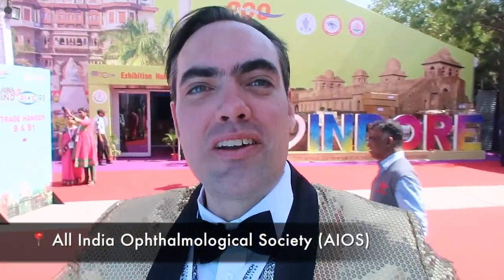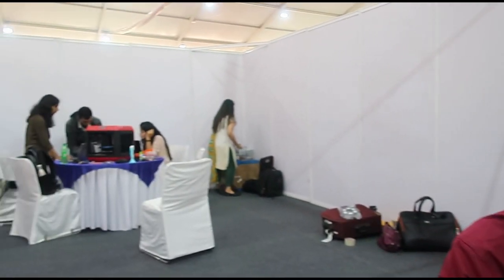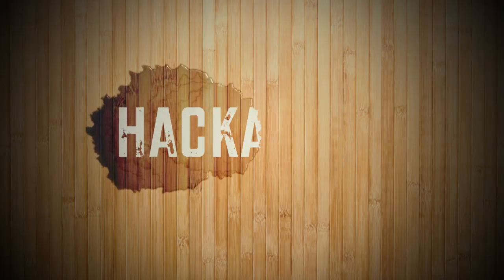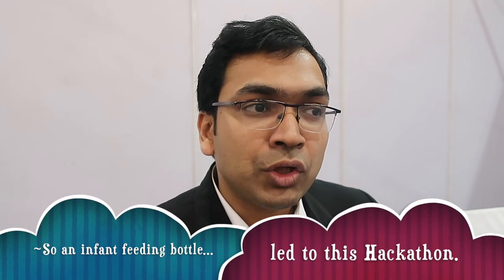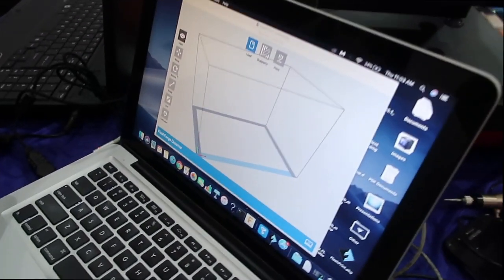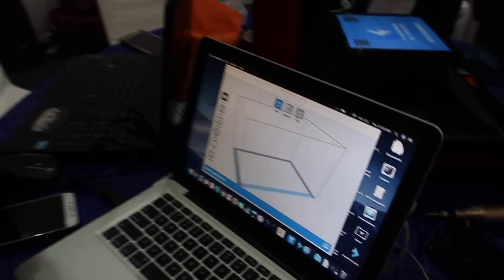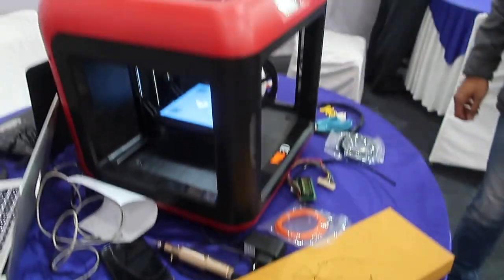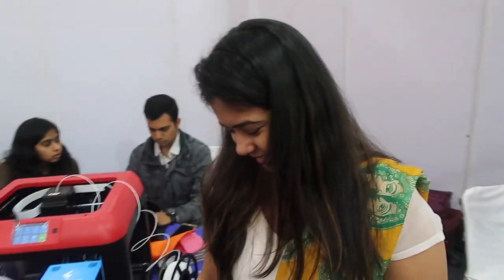Media MICE "eyeVLOG" EP08: @ AIOS Hackathon 2019 + speech @ PIMR Indore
We travel to the All India Ophthalmological Society (AIOS) annual meeting, AIOC Indore, 2019, to explore the cutting edge of product launch. We learned at the Hackathon that within only 48 hours, product ideas in ophthalmology can become concepts, then reality with 3D printing. We later were grabbed by students and professors from Prestige Institute of Management and Research to guest lecture on the fly at their MBA program about PIE and CAKE Magazines, which themselves are ophthalmic innovations in media.

PIE Magazine (Posterior Segment - Innovation - Enlightenment) is Asia-Pacific’s first and only magazine dedicated to the back of the eye. CAKE Magazine (Cataract - Anterior Segment - Kudos - Enlightenment) is Asia-Pacific's most delicious magazine on the anterior segment. These are the world's first and second funky ophthalmology magazines, respectively.

PIE Magazine, published by Media MICE, is a digital publication free for ophthalmologists and eye care professionals interested in the posterior segment in the Asia-Pacific region. PIE covers new technology, procedures, research, diseases, and clinical pearls and wisdom, all relating to the vitreous, retina, optic nerve and other posterior segment structures.

CAKE Magazine covers the cornea, cataracts, refractive surgery, and glaucoma. It launches at APAO Bangkok, March 2019. , coming soon!

While PIE Magazine is a resource for posterior segment surgeons, it also provides news and education to general ophthalmologists, many of whom treat back-of-the-eye conditions in Asia-Pacific.

We publish quarterly digital issues: March/April, June/July, September/October, and December/January. The first issue was launched successfully at APAO Singapore 2017. Each issue is distributed to Media MICE’s proprietary database of 15,000+ ophthalmologists in Asia-Pacific, 6000+ ophthalmologists in Europe, and 15,000+ ophthalmologists in North America.

CAKE magazine also will be published quarterly, and distributed as above.

You may also download the latest PDF version of PIE Magazine